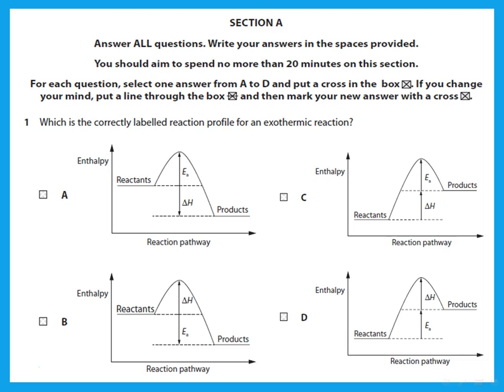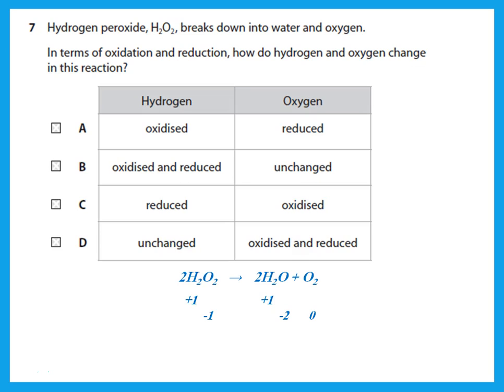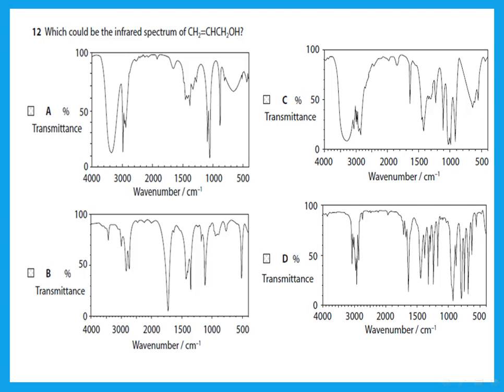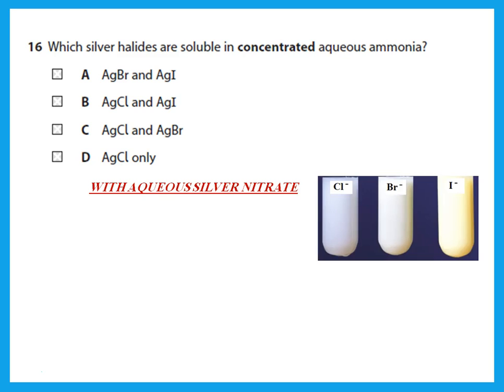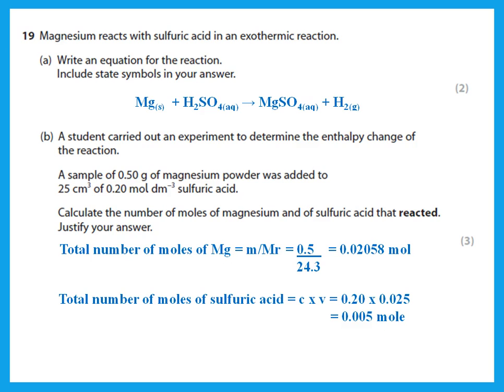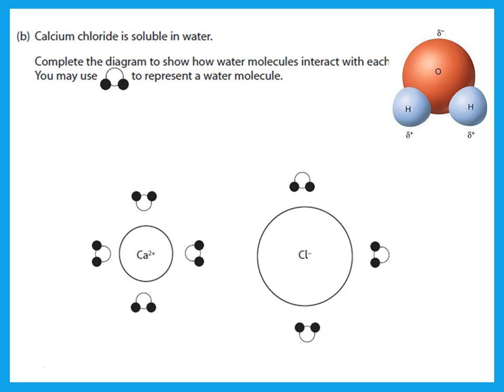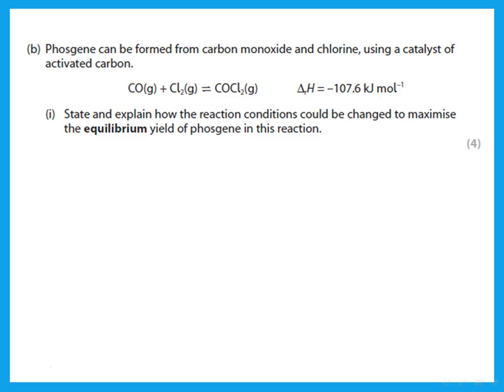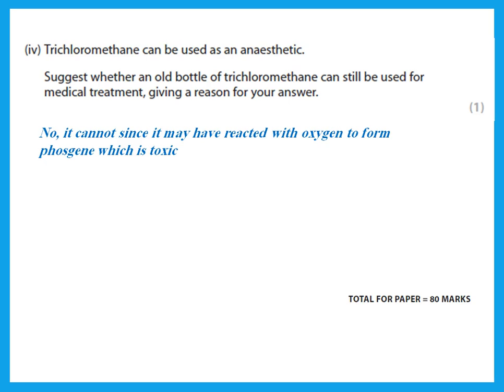Unit 2 June 2021 IAS Chemistry Edexcel - Dr Hanaa Assil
Explanation and answers to the Unit 2 June 2021 paper